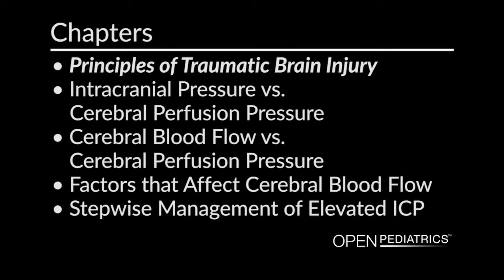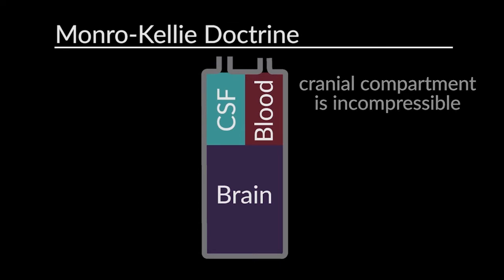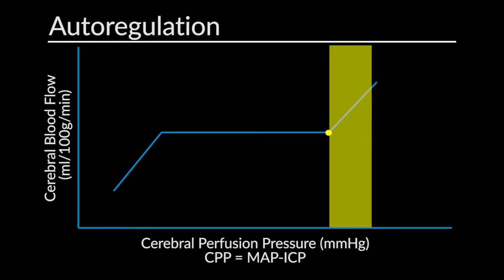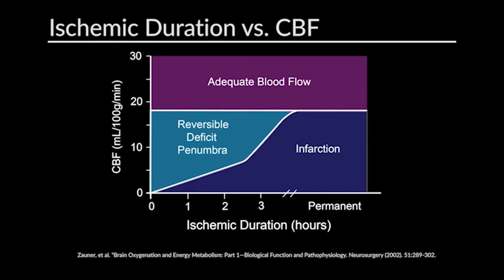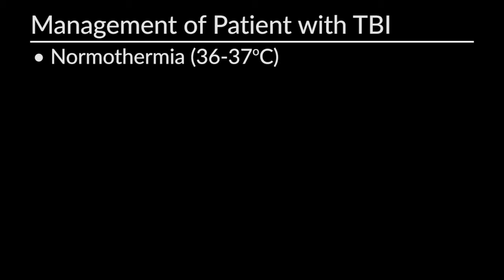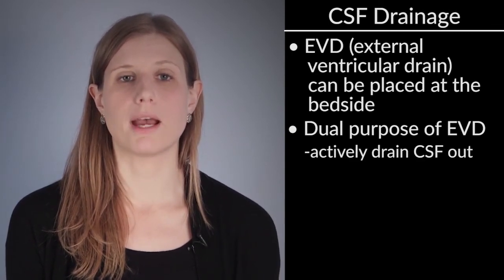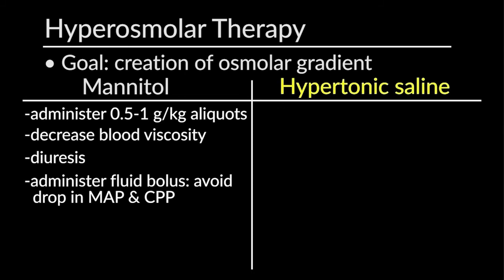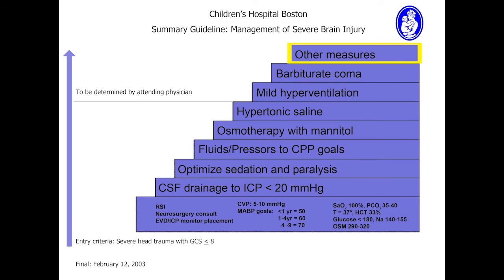Introduction to Traumatic Brain Injury by L. DelSignore, A. Olszewski | OPENPediatrics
This video describes the underlying pathophysiology related to cerebral swelling, management of increased intracranial pressure, and optimization of cerebral perfusion pressure in the patients with traumatic brain injury.

LEARNING OBJECTIVES
Upon viewing this presentation, participants will be able to:
• Describe the different types of injuries defined as traumatic brain injury
• Describe the secondary injuries that occur because of traumatic brain injury
• Describe the Monro-Kellie Doctrine and how it relates to traumatic brain injury
• Describe Cerebral Perfusion Pressure and how it relates to Intracranial Pressure and Cerebral Blood Flow in traumatic brain injury
•Describe the factors that affect cerebral blood flow
• Describe the strategies to lower intracranial pressure

AUTHORS
Lisa DelSignore, MD
Attending, Pediatric Critical Care
Tuft's Medical Center
Instructor of Anesthesia

DATES
Initial publication: January 28, 2015
Last reviewed: January 11, 2022

A multilingual transcript is available for this video, thanks to the generous support of our community members who volunteered their time to translate our content. Learn more about our OPENPediatrics translation campaign